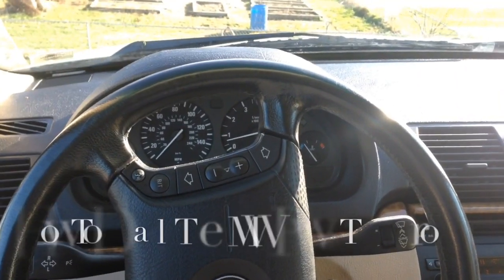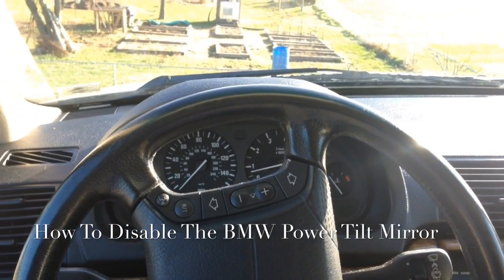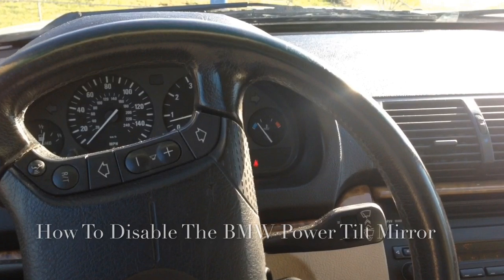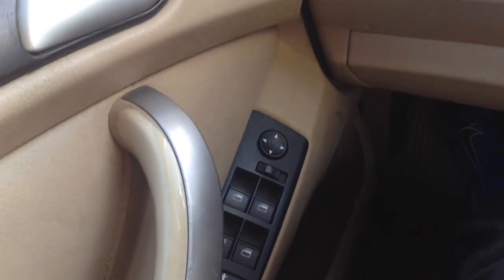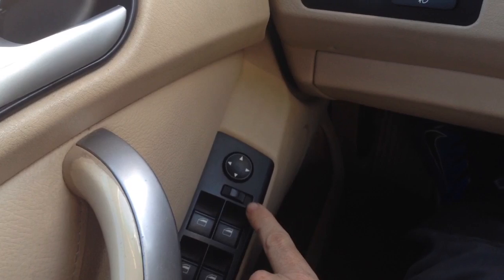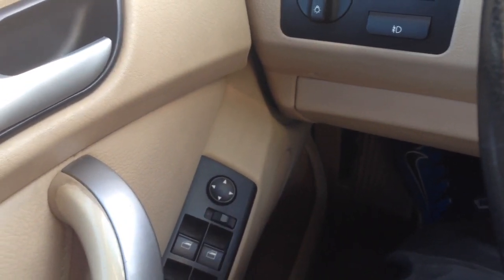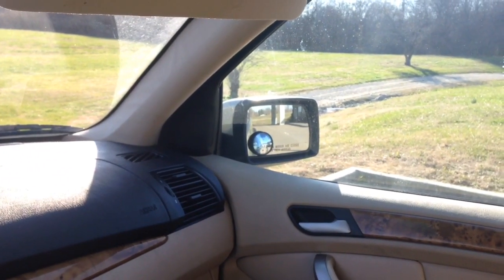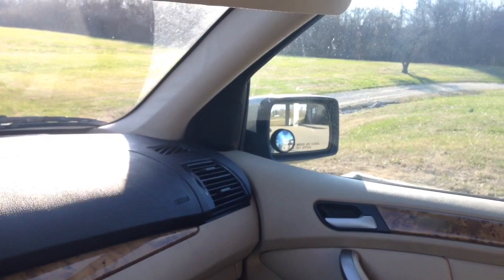How to disable BMW Automatic adjusting passenger mirror on e38 e39 e53 x5 e90 e60 e61 e92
How to disable BMW Automatic adjusting passenger mirror on e38 e39 e53 x5  e90 e60 e61 e92  E70 f30 f31 f32 f33 f34 and many more,